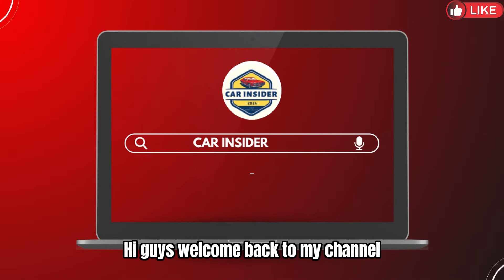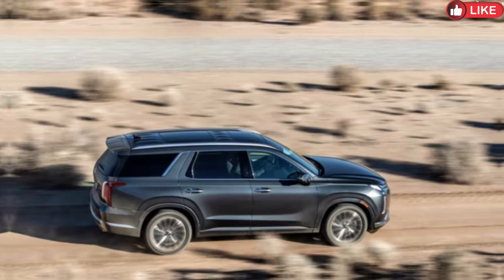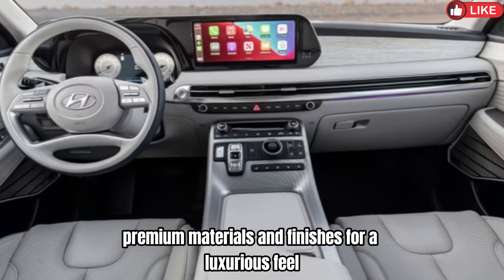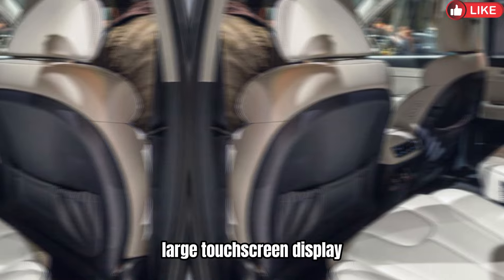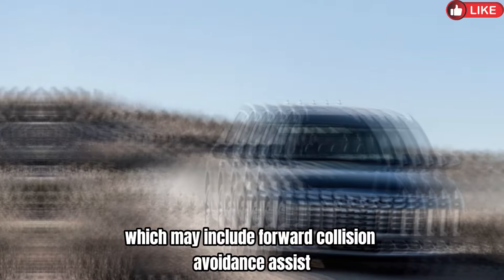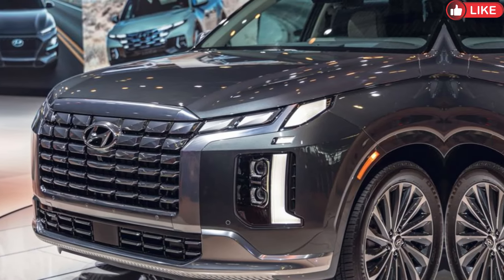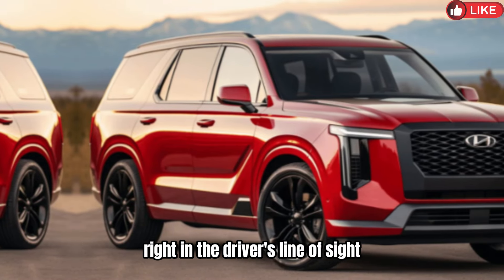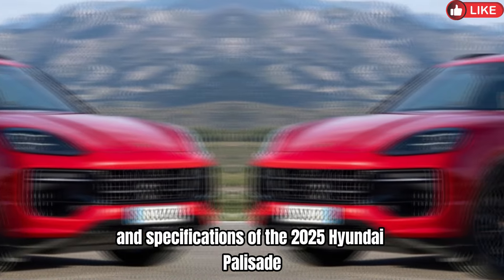2025 Hyundai Palisade